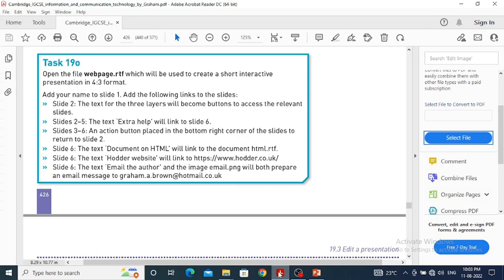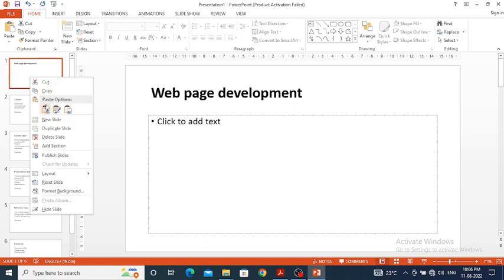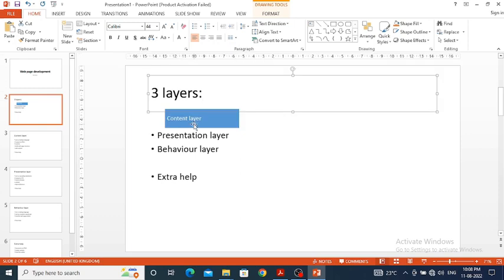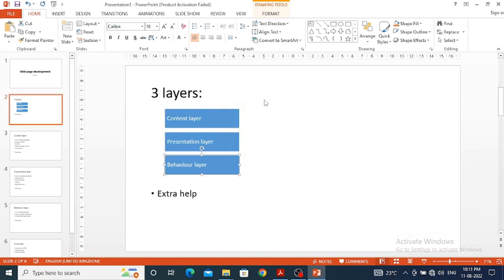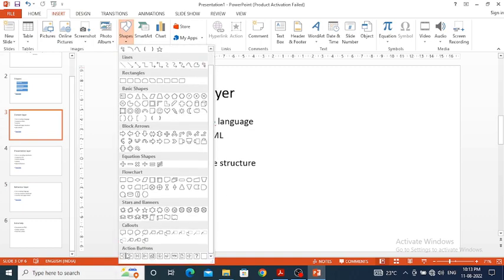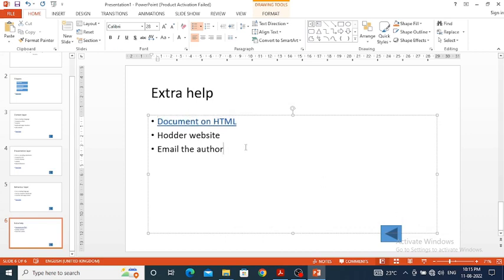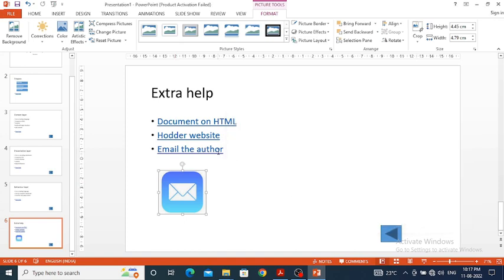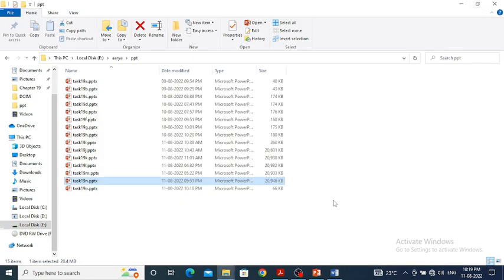Task 19 O